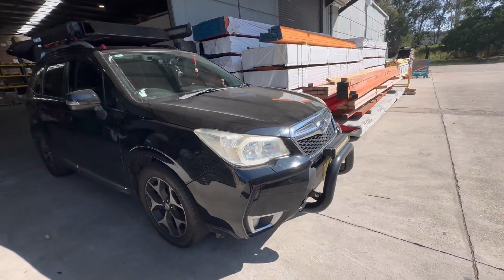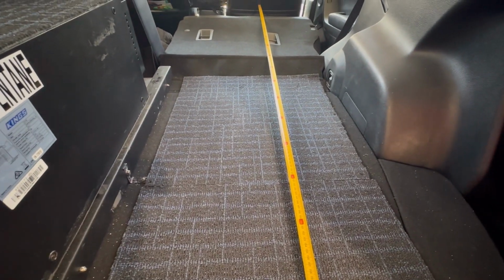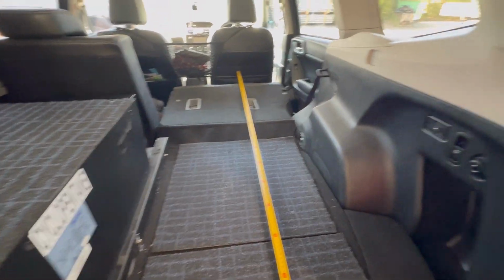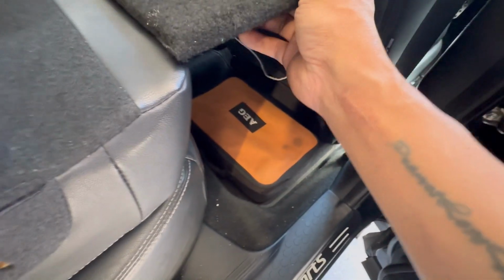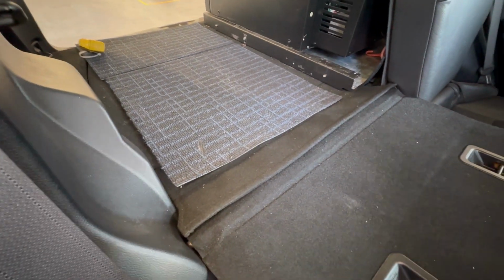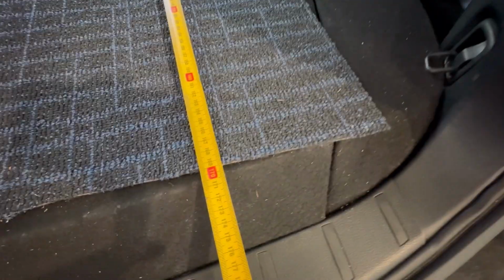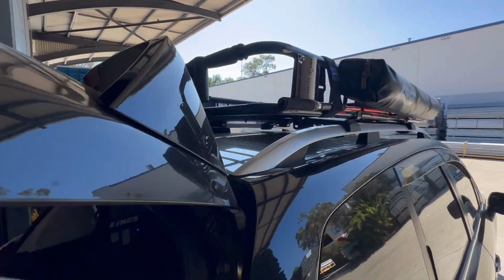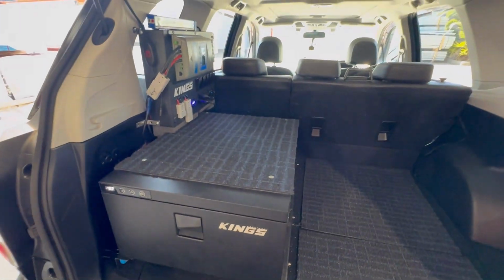No build no hole and it’s simple to build cost to nothing, sleeping platform#solotralveller